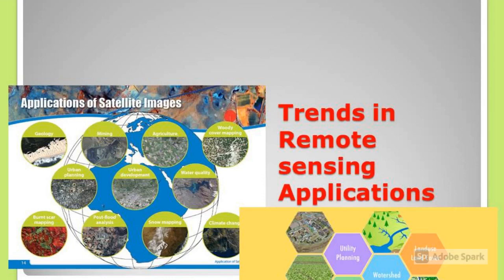Trends in RS in GIS GIS PART 2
This video is a chapter from CLASS 12 CBSE Geography